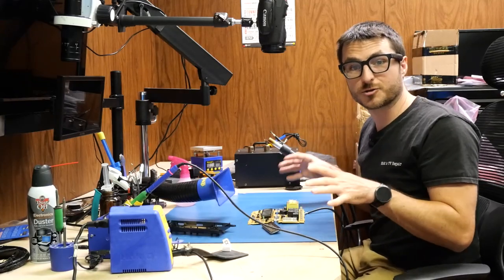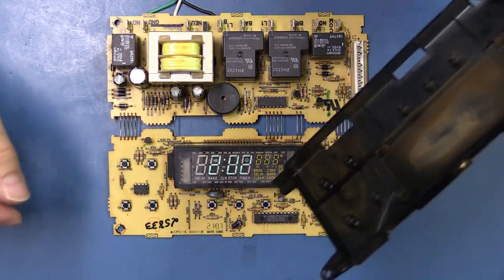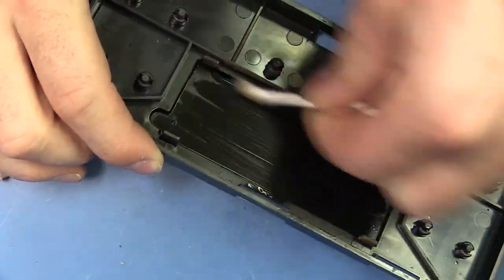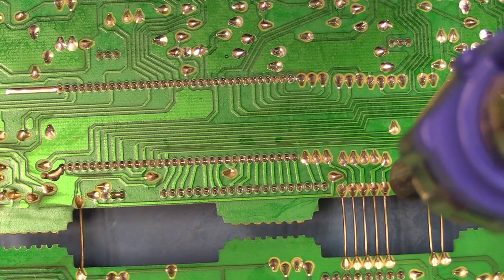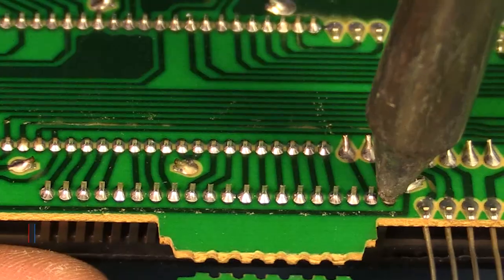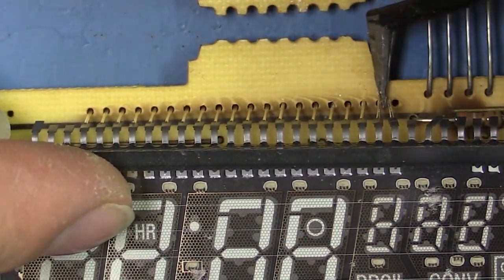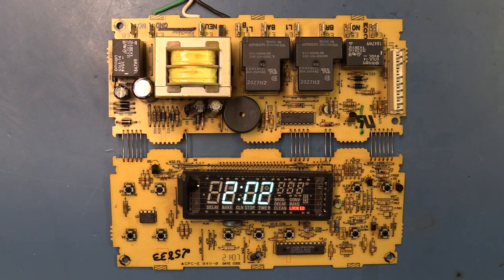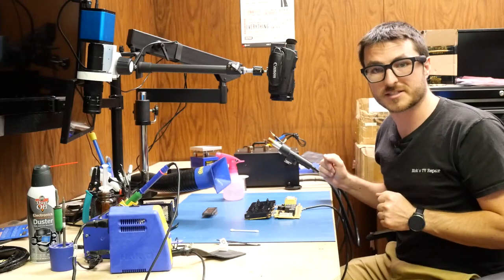Repairing Frigidaire Range Control Board Dim Display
In this video, we fix an oven control board from a Frigidaire oven with a dim display failure by replacing the screen. We repair many oven control boards for many different failures.